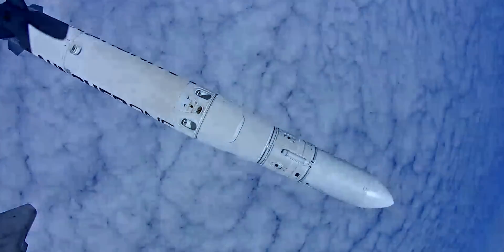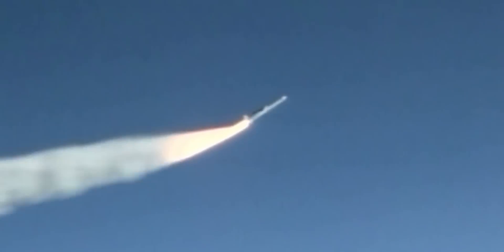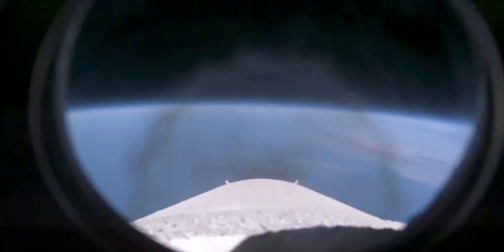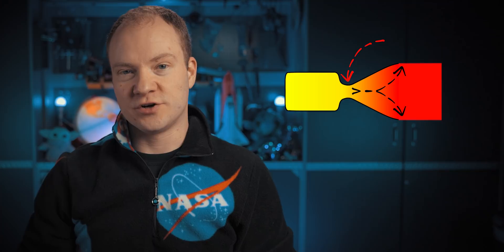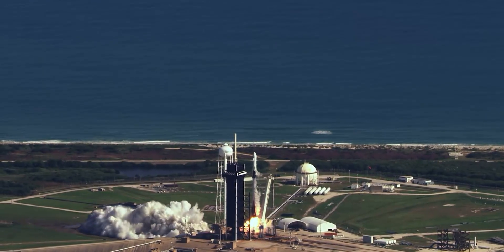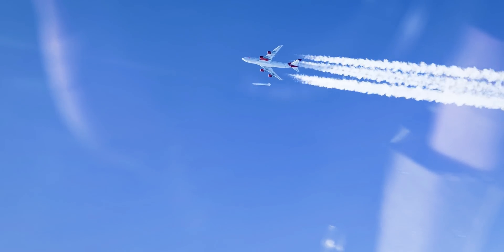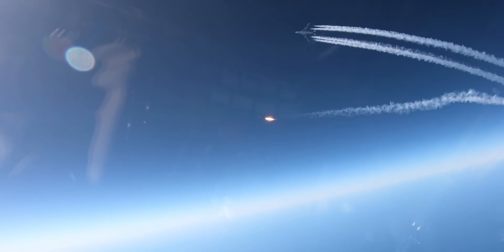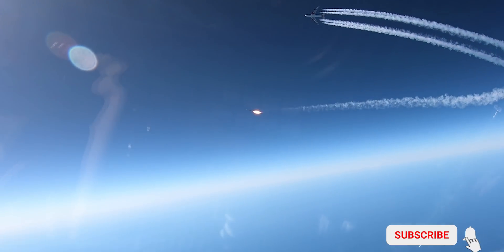Virgin Orbit successfully reaches orbit with Launcher One!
Virgin Orbit successfully reached low Earth orbit with its air to launch liquid fueled orbital rocket which is launched from a plane.  Their successful rocket launch took place on Sunday, January 17, 2021 and successfully deployed 10 cubesats into orbit.  How does it work and why doesn't every rocket work like this?  Let's dive in and explore it today!